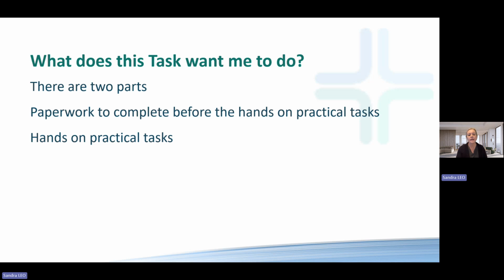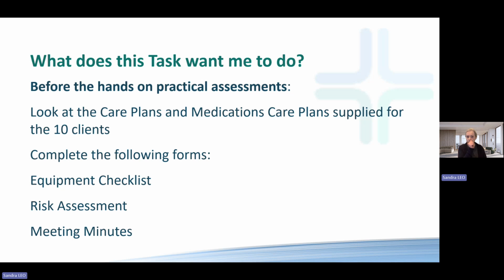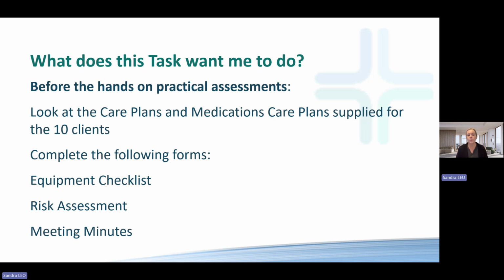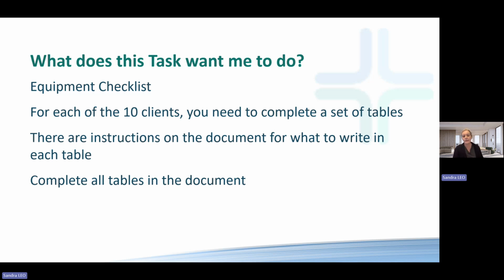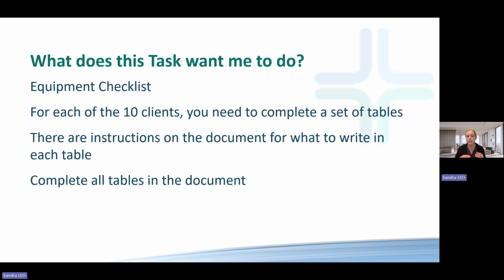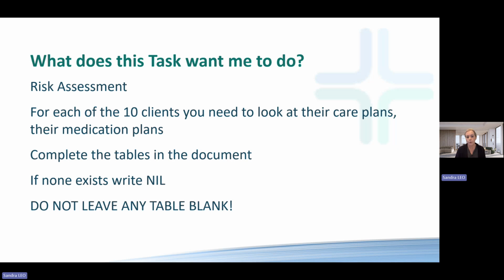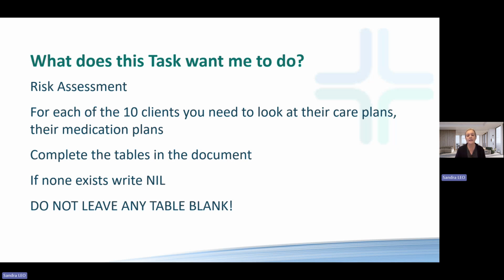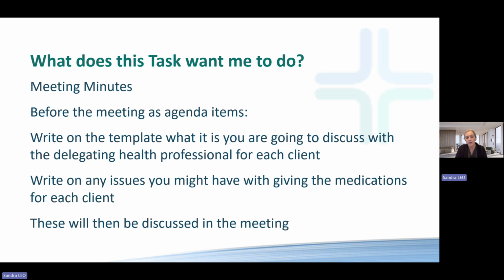HLTHPS007 Preliminary Task Video Tips